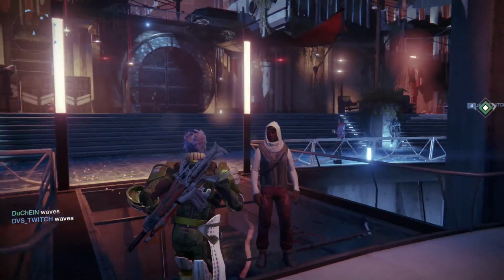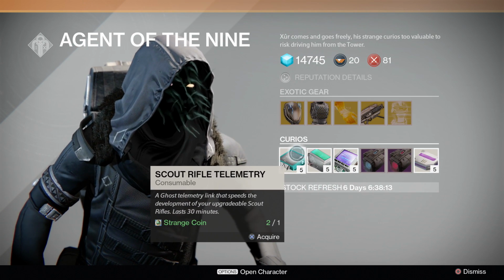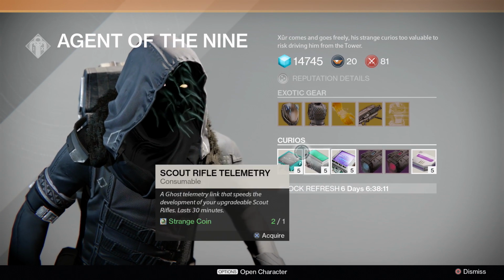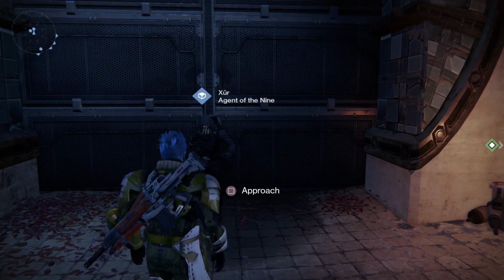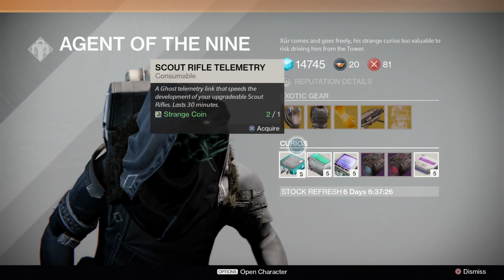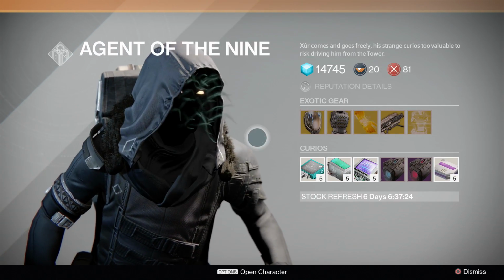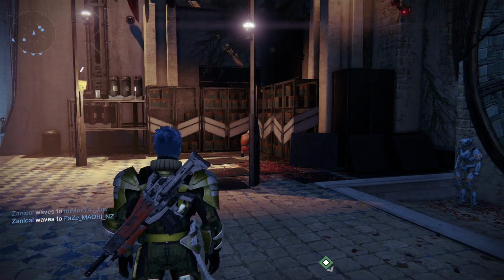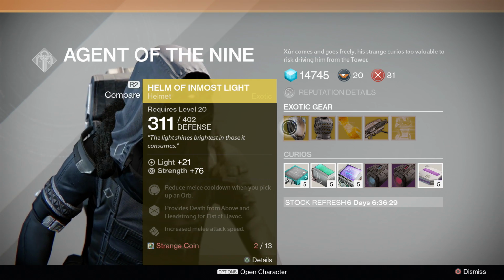Destiny Beginners Guide: "Xur The Merchant" │thatDkid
Come grab your exotic gear from far off galaxies! We visit Xur, our Merchant of the stars.

*** PSA: He always spawns in a new area ***

Arrives: 9:00 AM Friday PST
Departs: 9:00 AM Sunday PST